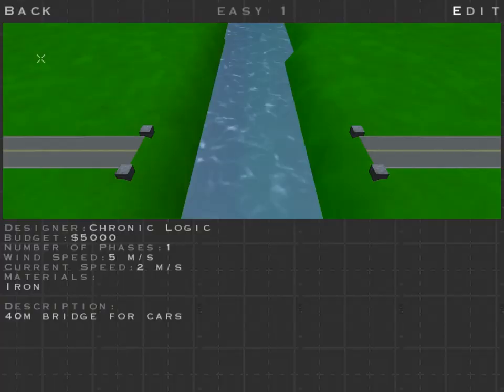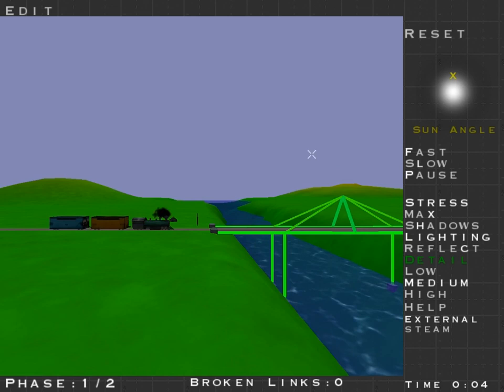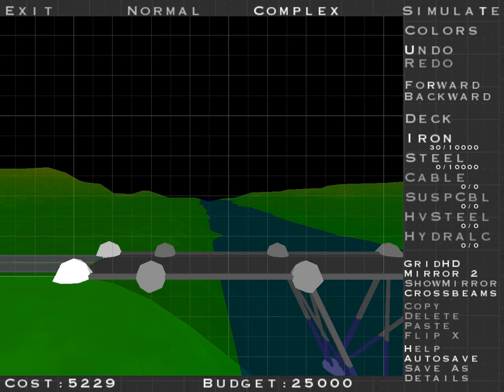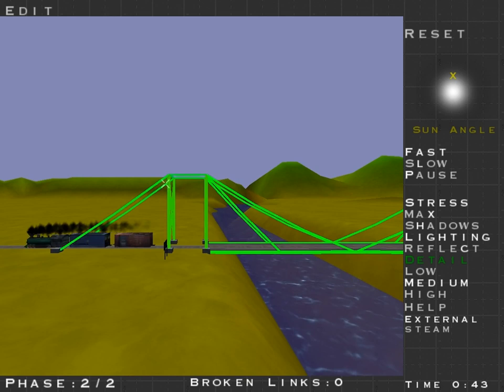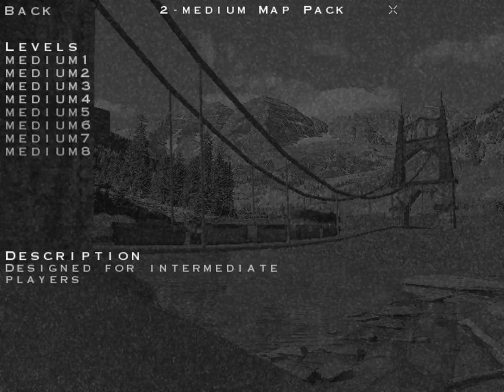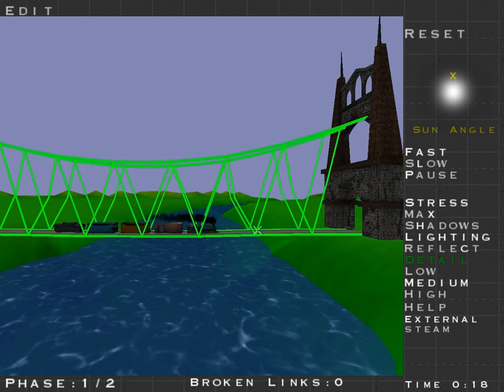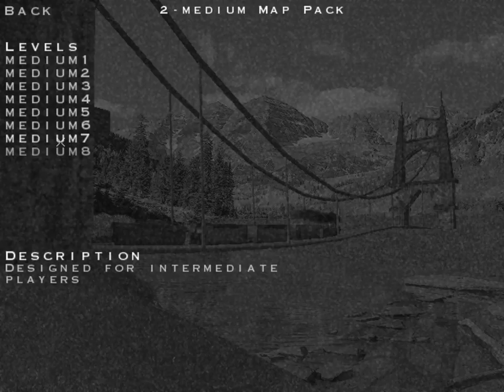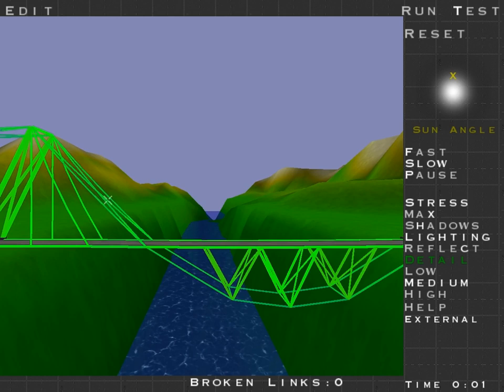Bridge Construction Set 01 Let's Play - Starting Out Slow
Welcome to Bridge Construction Set, otherwise known as Pontifex II, a builder game with simple goals but not always simple solutions.

This game came out in 2002 and was a huge time sink of my life so I figure to share with anyone who has not yet enjoyed it.

Chronic Logic produces independent games and this is one of their award winners.

There is a free demo from their website with just a few levels